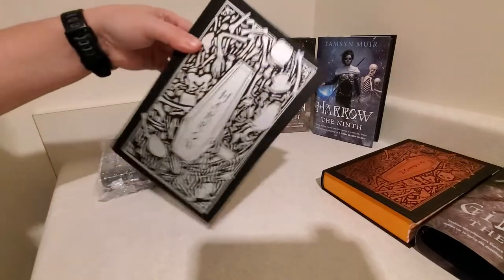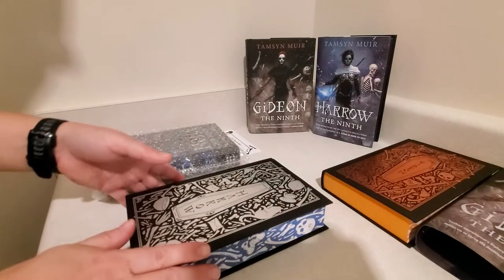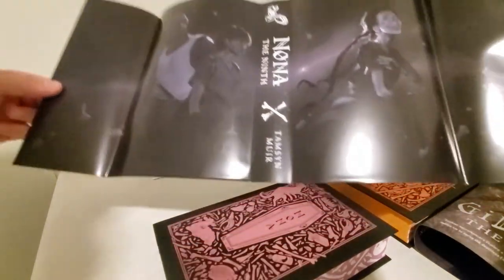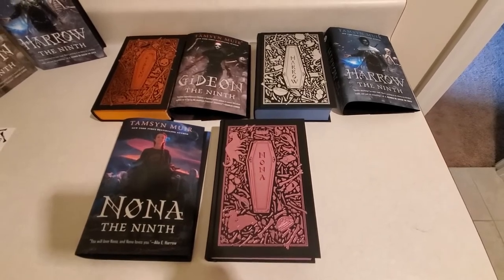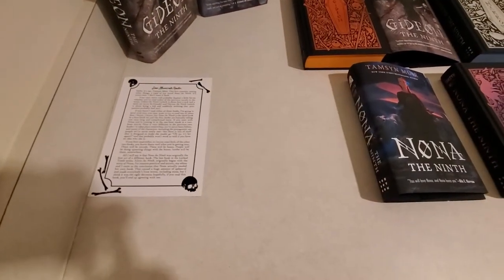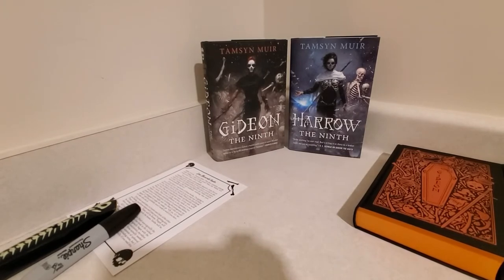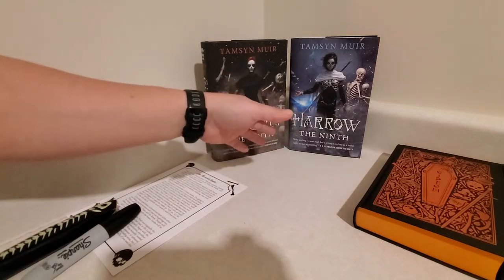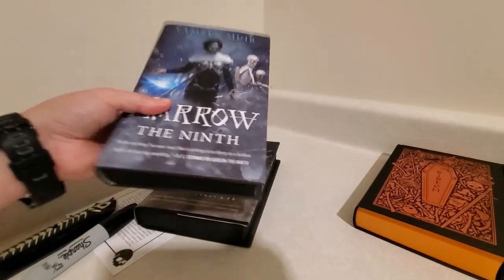Illumicrate Exclusive Editions of The Locked Tomb Series by Tamsyn Muir books 1-3 fast unboxing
This is a fast unboxing for the Illumicrate Exclusive Editions of The Locked Tomb Series by Tamsyn Muir. This set was books 1-3 in the series.  I also quickly show the original Illumicrate Exclusive Editions of the first two books in the series. Illumicrate decided to not continue with these editions which sparked a lot of controversies.

These three books have the following features:
(1)The original Tommy Arnold covers with foiled titles
(2) digitally printed edges
(3) reverse dust jacket art by @naomistares
(4) foil embossing on the hardback by @rosdottir
(5) All three books are signed by the author and the set comes with an author letter.

I was very disappointed with Illumicrate deciding to not go on with the matching exclusives to their original copies of Gideon The Ninth and Harrow The Ninth. Are they obligated to do so? No, of course not but there is a code and I feel like they broke that code. Many companies will do an exclusive of the first book in a series and choose not to go on with the series with future exclusives. This is a normal and accepted practice. However, in this case, I feel like they gave their loyal and long-time subscribers a slap in the face. I feel if you go on to book #2 in a series it's normal for your readers/subscribers to expect books 3 and 4 or however many there are in the series. Some people who couldn't get one or the other of the original 2 exclusives paid hundreds of dollars to acquire the missing book thinking they (Illumicrate) were obviously going to go on with book #3 since they did the first 2 books. I feel like this is a normal and logical assumption. I can't imagine how angry those people must have been. The final straw with me was their claim that the TOR editions with the black sprayed edges are "the same thing" as their exclusives so there's no reason for anyone to be upset since they can just get a signed copy of Nona that way. Not only is this not true they KNOW it's not true. Their original copies of Gideon and Harrow had an exclusive tip in page that was signed by the author. They took no responsibility (that I saw) for essentially making it so people had to buy the first 2 books again to get a matching set. First world problem but I still think it was shitty.
Products I use and LOVE!
STONE STREET COFFEE - they have a lot of flavor options and the quality is excellent! They freshly roast each bag before shipping.

Please don't spend over $100 on an electric toothbrush. Quip makes a great one for a fraction of the price and it's easy to get new brush heads delivered automatically. Their service is great!

LIFEAID – Great for pre and post-workout and awesome to get some extra vitamins to keep your immune system strong. The link gets you $20 off a 24-pack.

Earn money from buying things you were already going to buy anyway. I usually just get the cashback.

I will only promote a product I use regularly and only if I LOVE the product. None of these companies have asked me to promote their products nor have I received any free product in exchange for these recommendations.